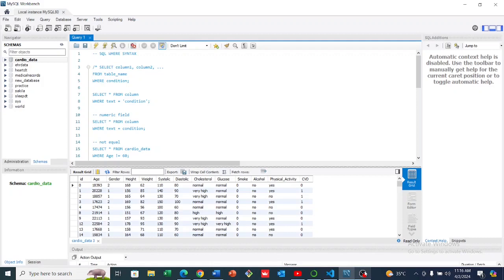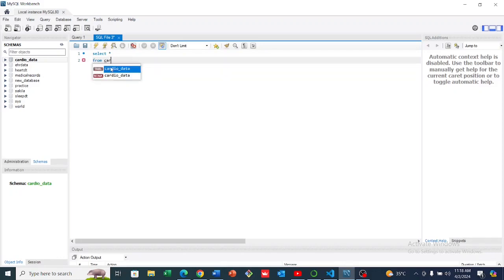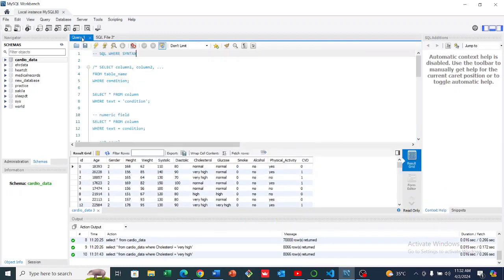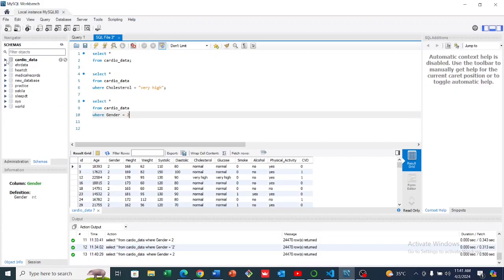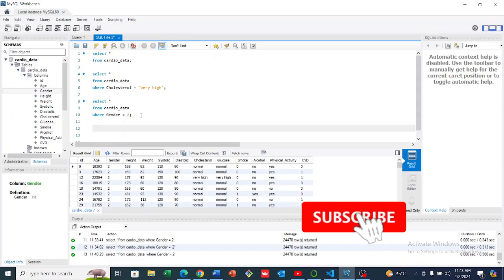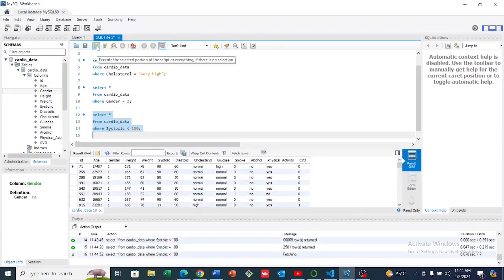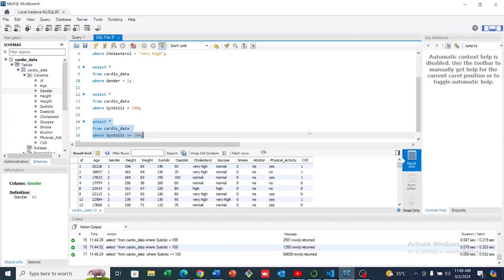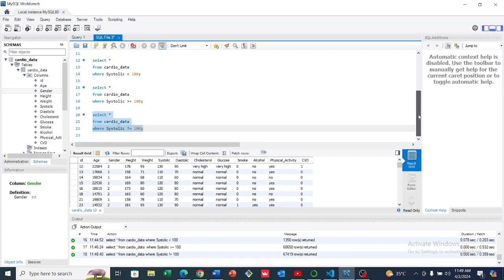My SQL WHERE CLAUSE - For Filtering Database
Welcome to our tutorial on MySQL WHERE Clause! In this video, we dive into one of the fundamental concepts of database querying – filtering data using the WHERE clause in MySQL.

The WHERE clause allows you to specify conditions that must be met for a row to be included in the result set of a SELECT statement. Whether you're a beginner learning the basics of SQL or an experienced developer looking to enhance your skills, understanding how to use the WHERE clause effectively is essential for querying databases efficiently.

In this tutorial, we cover:

- Syntax and basic usage of the WHERE clause
- Comparison operators (e.g., equals, greater than, less than signs)
- Logical operators (e.g., AND, OR, NOT)
- Using wildcards (e.g., % and _)
- Filtering data based on multiple conditions
- Applying WHERE clause to different data types (numeric, string, date, etc.)
By the end of this tutorial, you'll have a solid understanding of how to use the WHERE clause to filter and retrieve data from your MySQL database efficiently.